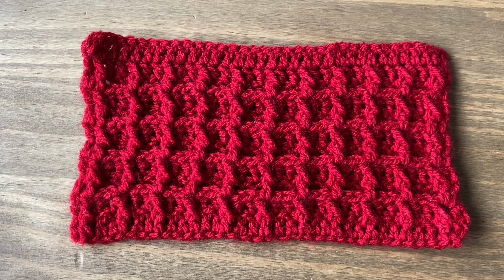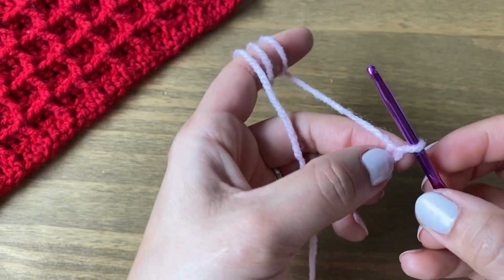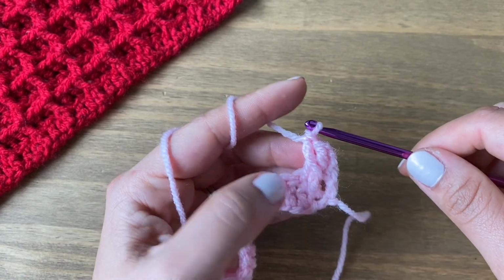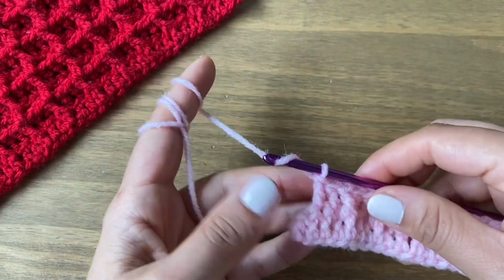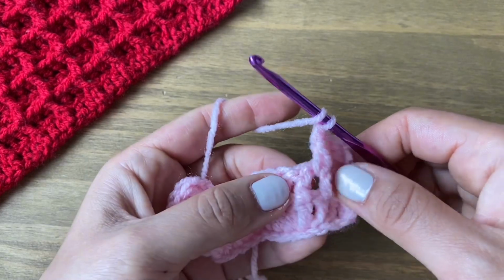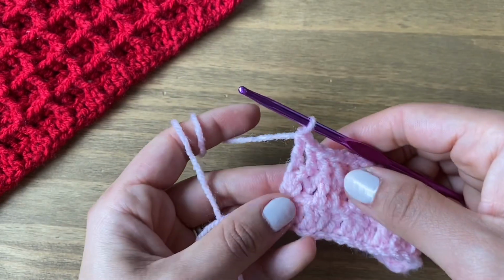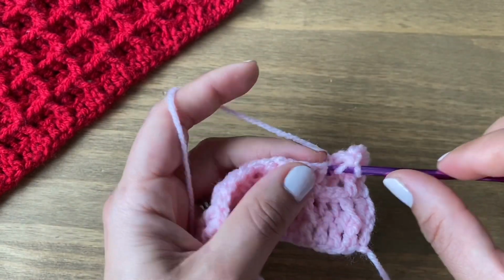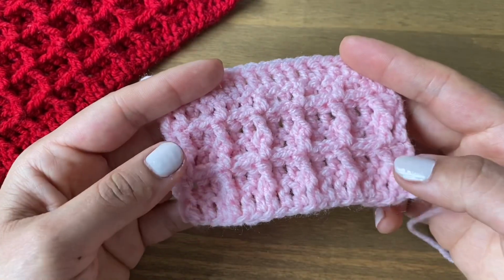How to -Crochet waffle stitch/ crochet dish cloth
In this tutorial I will show you how to crochet waffle stitch. This stitch is very quick and easy to work. It’s very popular for using to make cardigans, jumpers scarfs, blankets and for making a dish cloth. If you are making a dish cloth with this stitch be sure to use 100% cotton yarn.

For this project I have used DK yarn, however you can do this simple stitch with any yarn you wish to use and use the recommended size of crochet hook for that yarn.

This tutorial contains Us crochet terminology. I used standard  Double knit yarn and a 4.5 mm crochet hook. Follow the link below to find out more details about the yarn used.

So follow along and learn this beautiful and easy stitch with this tutorial with clear and simple instructions.

Happy Crocheting

How to Crochet waffle stitch by Keep Calm and Crochet by Rashmi Wicks